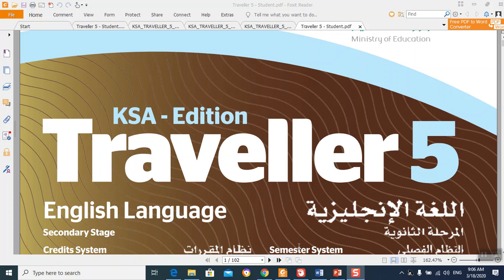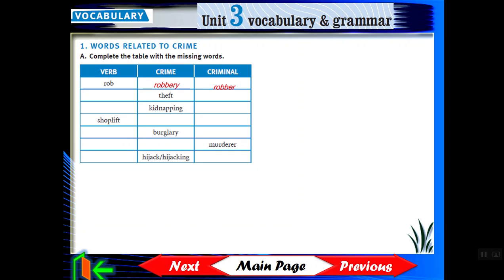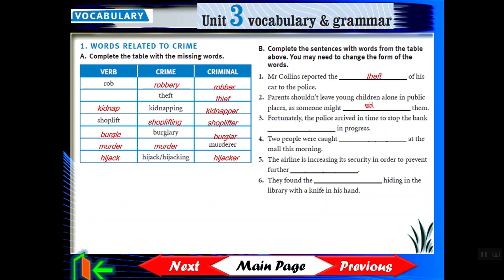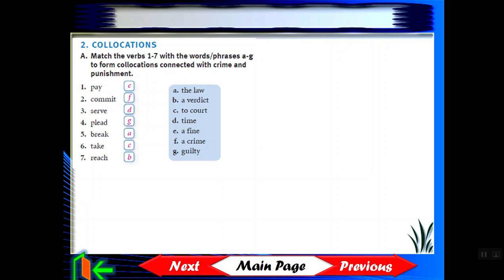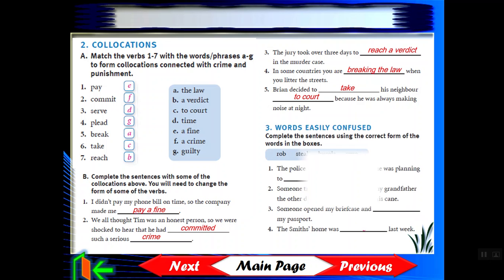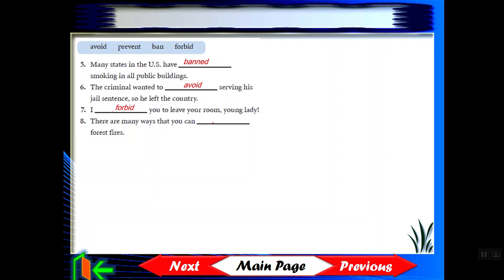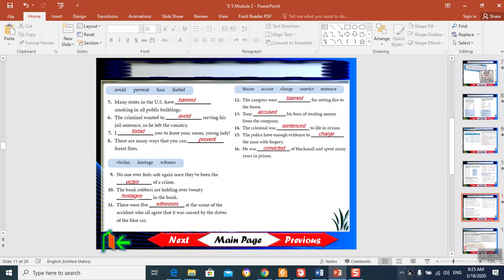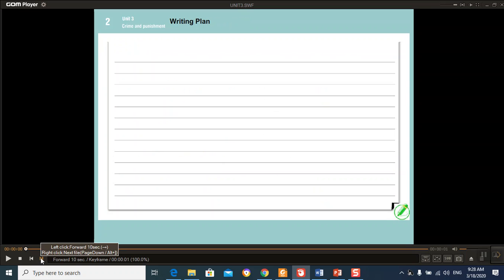03 ثالث ثانوي - إنجليزي -Module 2 Unit 3